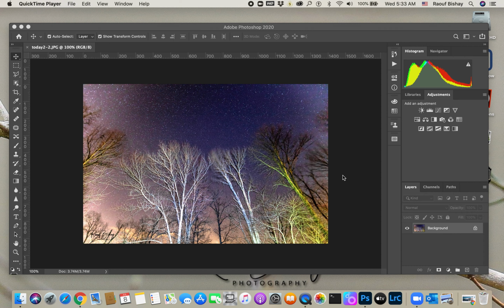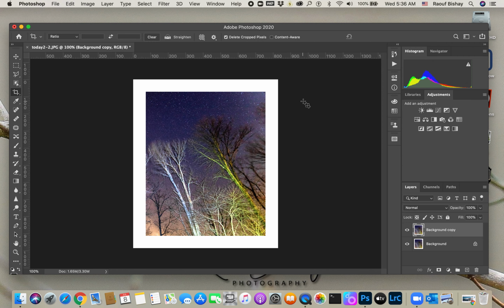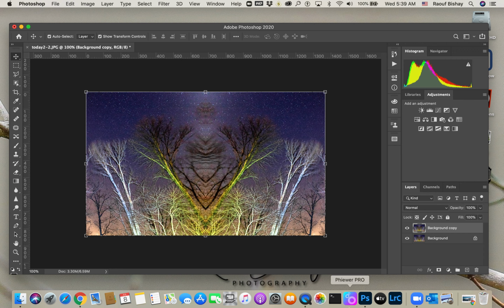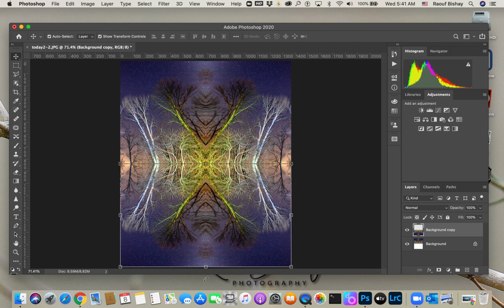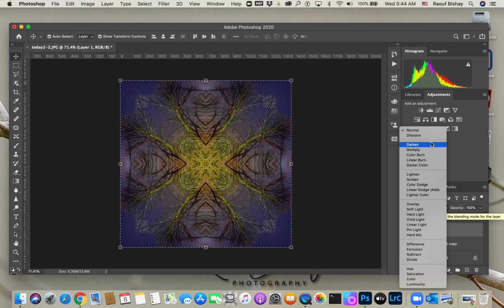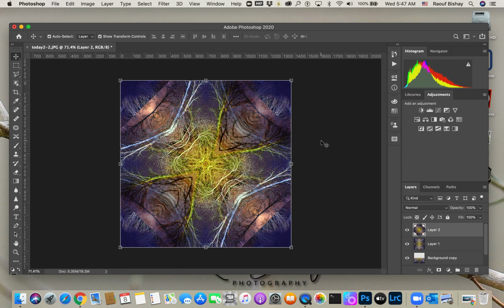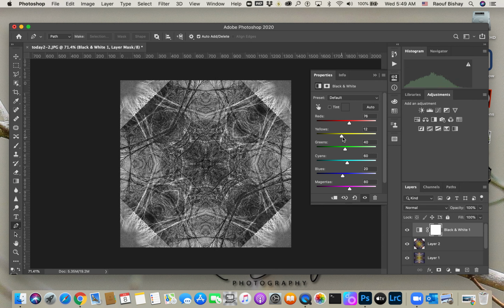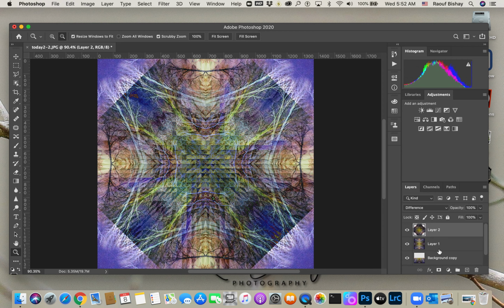Mirror & Kaleidoscope photos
using photoshop to Mirror & Kaleidoscope photos . Making an art out of your photo